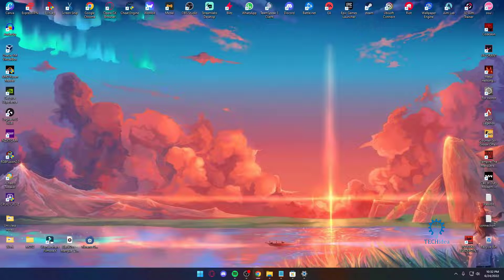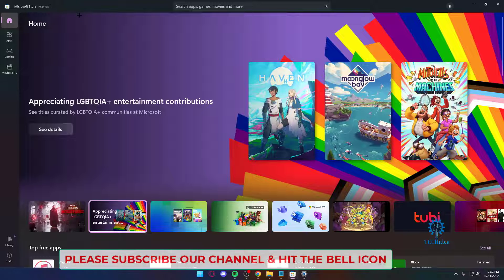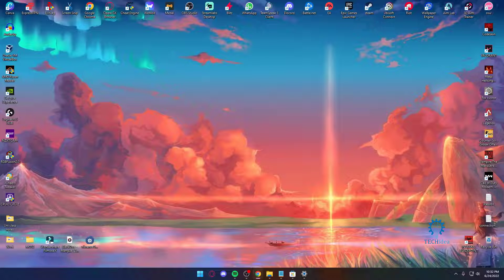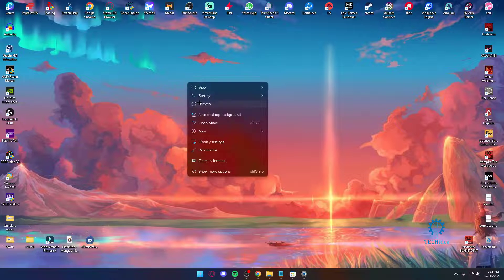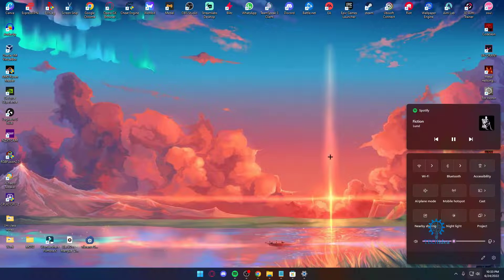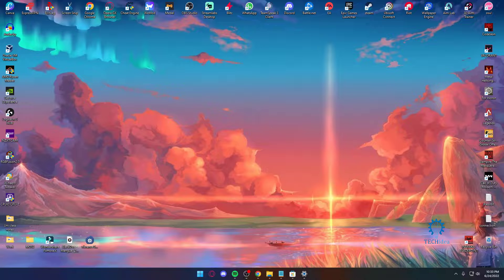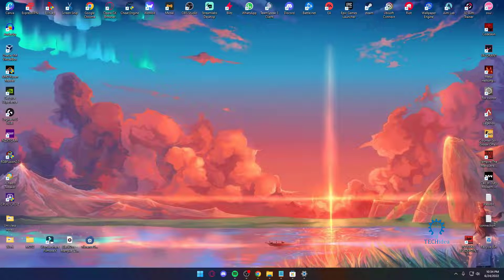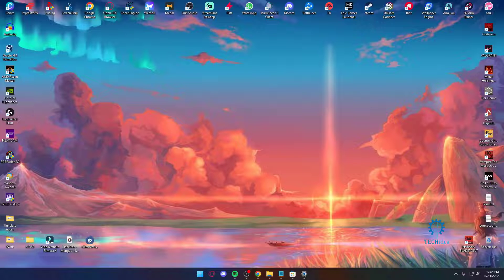Windows 11 features vs Windows 10 2025 [New Method] Updated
Windows 11 features vs Windows 10 (2023) Updated, Lets see !

▼ Related Keyword ▼
windows 10 vs windows 11 performance,
windows 11 review,
windows 10 vs windows 11 gaming,
is windows 11 good for gaming,
windows 11 vs windows 10 performance reddit,
windows 11 release date,
is windows 11 good,